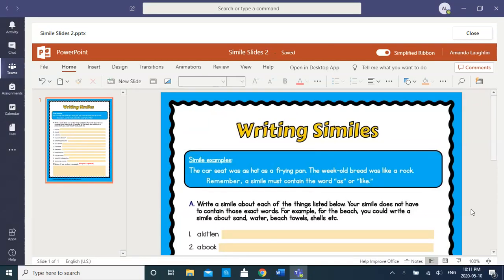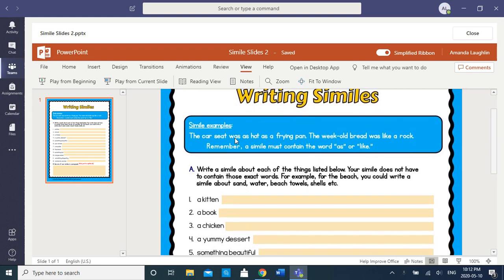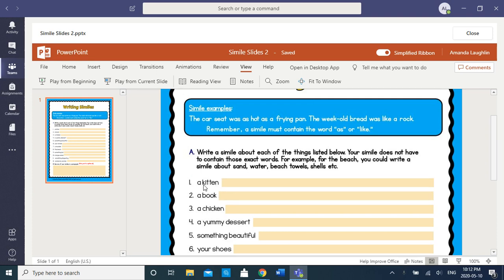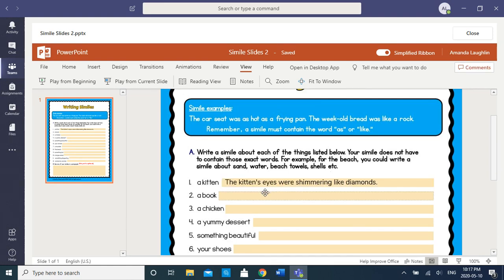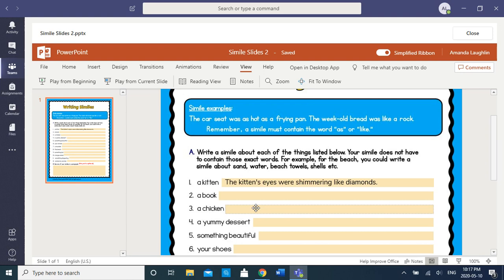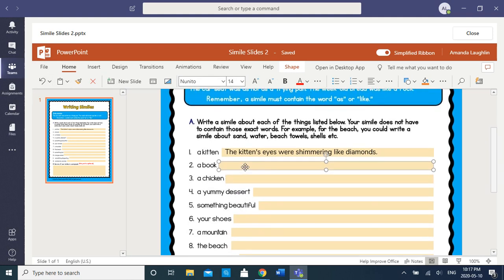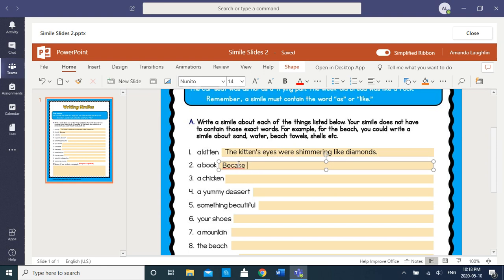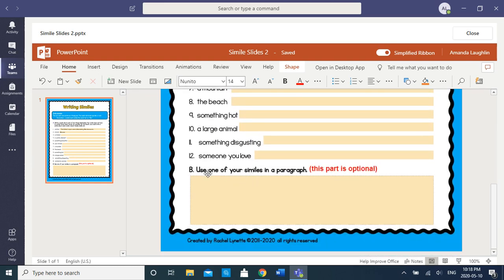Writing Similes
The video explains how to write a simile.